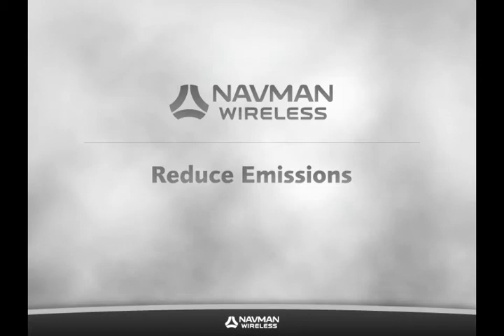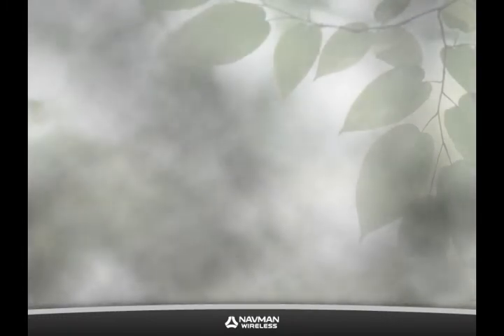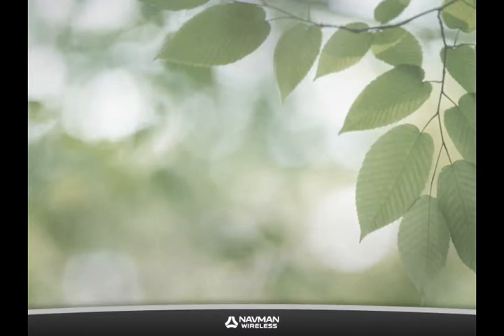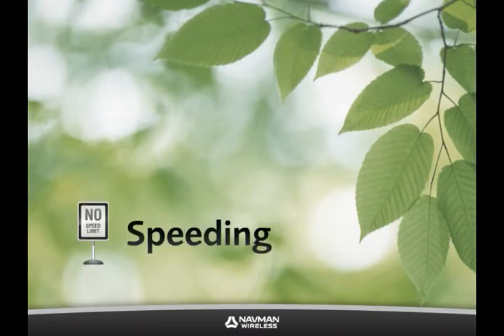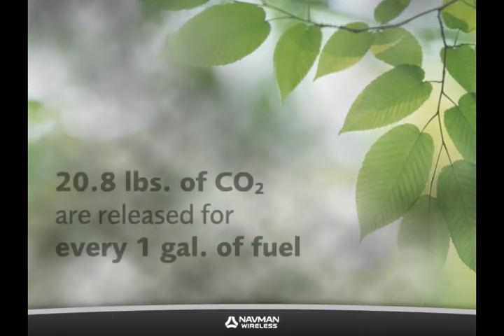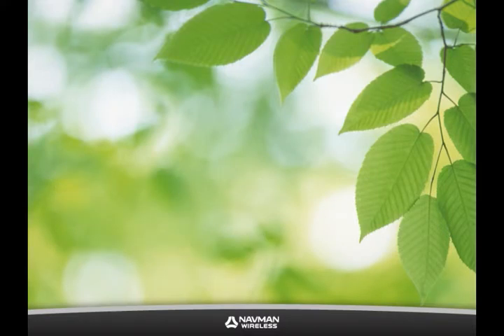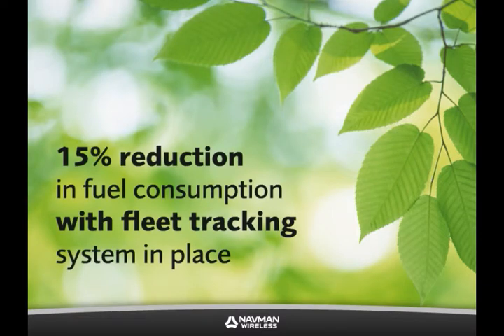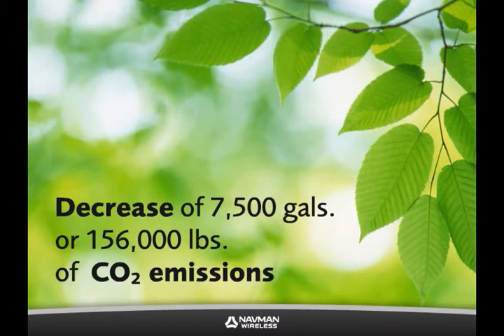Reducing Emissions with Fleet Tracking (Fleet Management Video)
In this fleet management video you will learn how using a Navman Wireless fleet tracking solution can help your business reduce emissions and its carbon footprint.